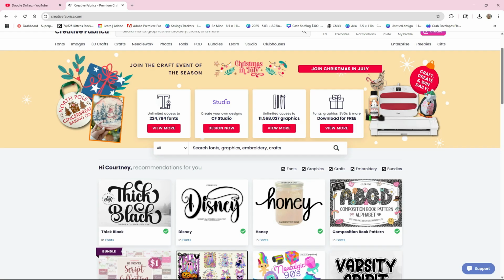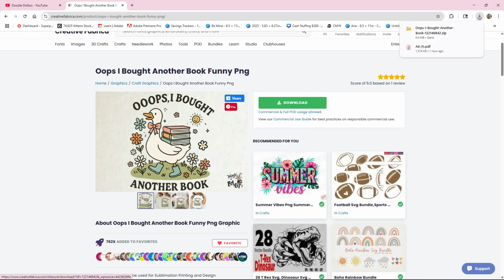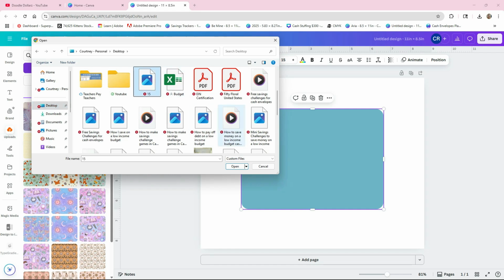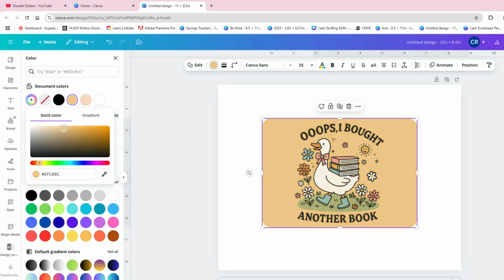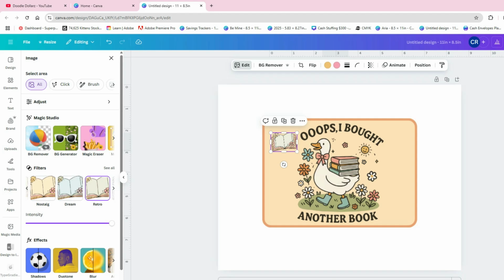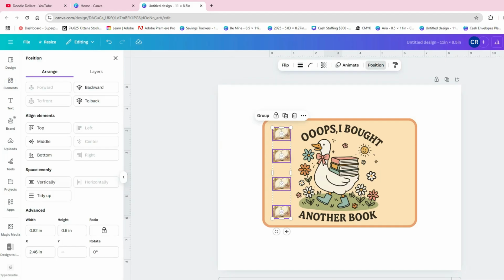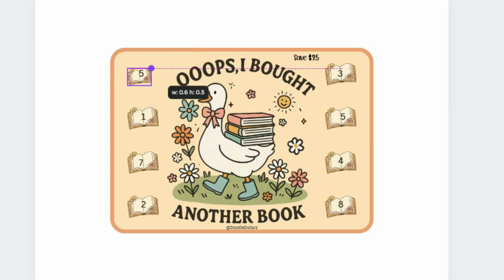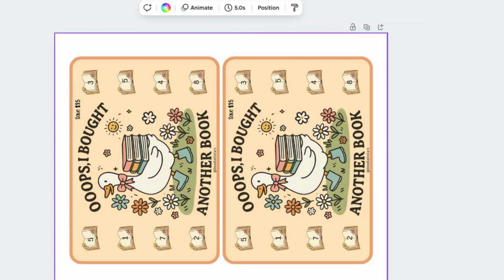TUTORIAL: Scratch Off Challenge | Design with Canva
Hey y'all! I got another tutorial for ya on how to design your own scratch off challenges in Canva! Hopefully there are some helpful tips in here for you! Please let me know if you have any questions or if you have any suggestions on what other tutorials you want.

1805 Roswell Rd. Apt 19B